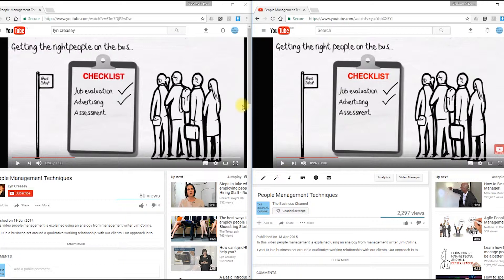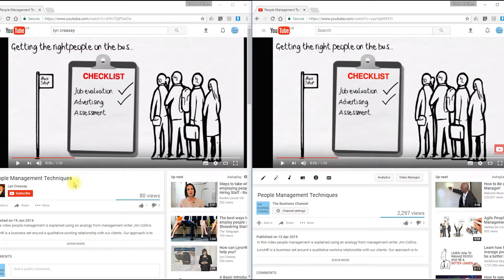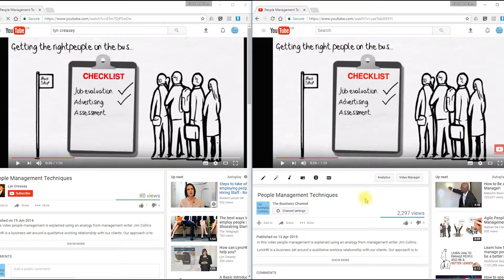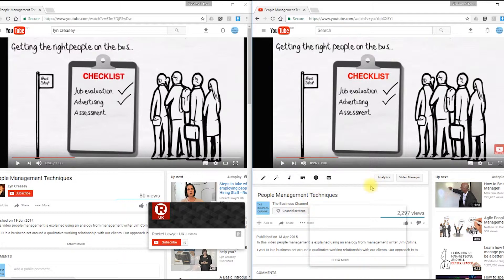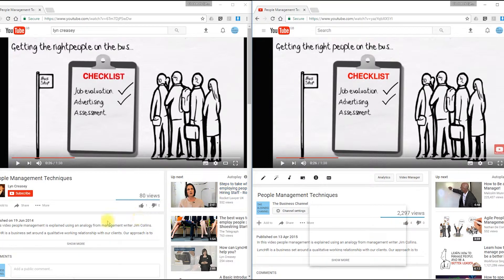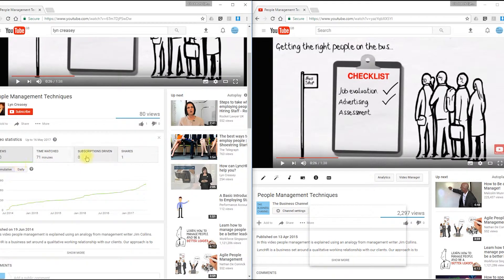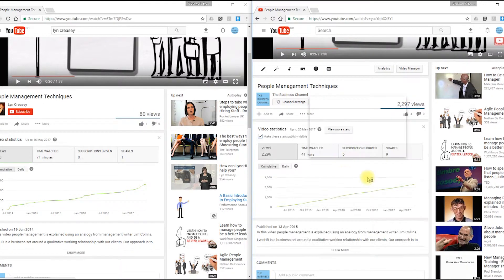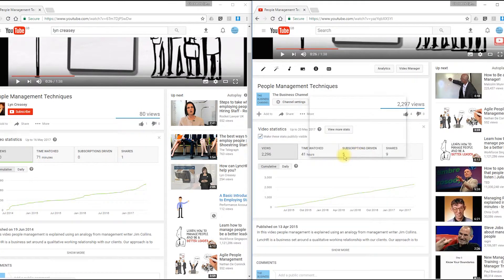Why using YouTube correctly is so important.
There is a massive difference between using YouTube correctly and using it wrong.

I put this video together to demonstrate this.

Using the same video uploaded to different channels you will see that there is a massive difference in views.

if you want to learn more about YouTube and get better results from it then attend one of our workshops.

In this video Gareth from Clockwork Eye Video Productions demonstrates how uploading your YouTube videos and configuring your channel correctly can save you losing out on thousands of views.

Clockwork Eye run regular workshops to teach businesses how to get the most from YouTube and how to get their videos seen.

Transcript:

We've all heard of YouTube.

But how many of us are using it correctly?

The difference between doing it right and doing it wrong can mean a loss of thousands of views.

Let me give you an example.

So here's the example I promised you.

This is the same video.

It's a video we made for Lyn Creasey she give us gave me permission to use this as an example.

And this video was uploaded by someone for her in June 2014.

So three years ago.

And basically in that time it's at 80 views.

Now in 2015 April 2015 we uploaded it to our Business Channel which is a channel we run for our clients and stuff and basically you can see that in two years there's been 2,297 views

So basically there's a massive difference.

But more importantly if we go into the statistics of each of these you'll see here, I'll bring it up to the center, that the video on Lyn's channels have zero subscriptions to them it does have one share.

If we do the same here for The Business Channel you'll see that basically we've got five subscriptions driven to the channel and nine shares on this video.

So you can see there's a massive massive difference between doing it right and doing it wrong.

So as you can see the difference is amazing.

That's why we put together our YouTube courses.

To help you better understand how YouTube works.

Which will lead to more effective results from your videos.